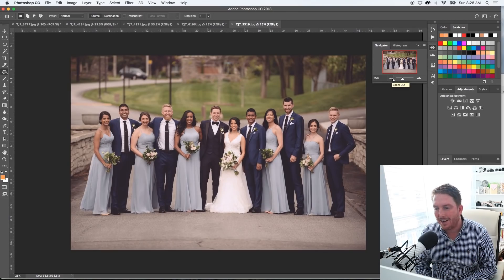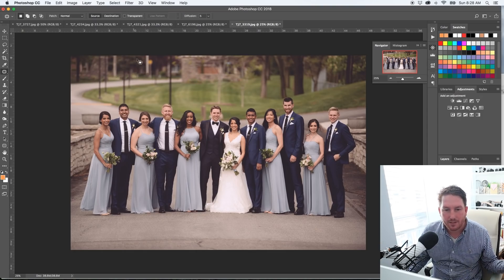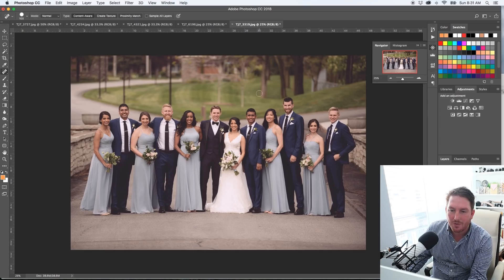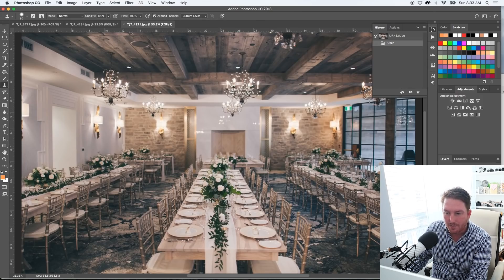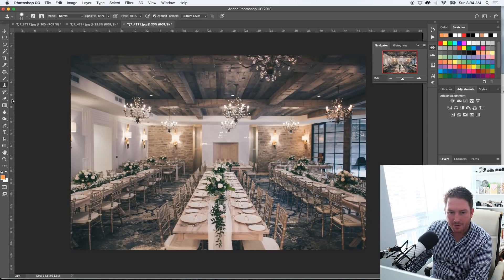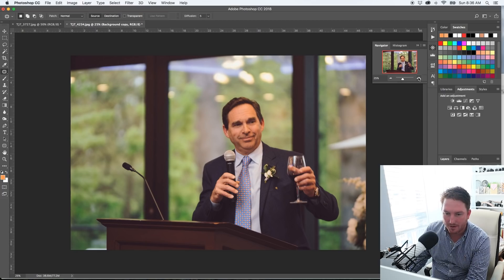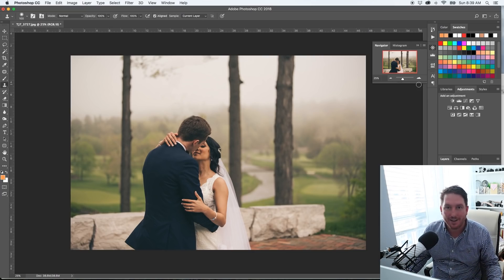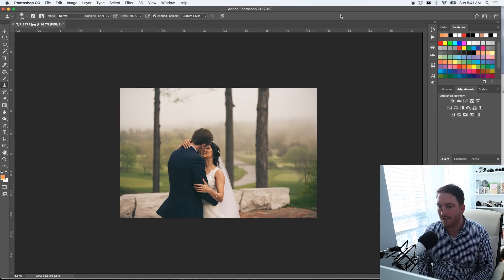Wedding Photography - Adobe Photoshop & What I Need It For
These are the things I find myself doing most in Photoshop. Hopefully it helps you as well.
Day 29 of the 30 Day Free Wedding Photography Course!